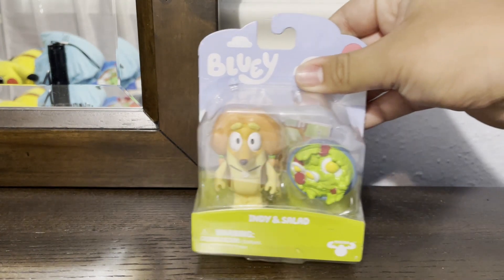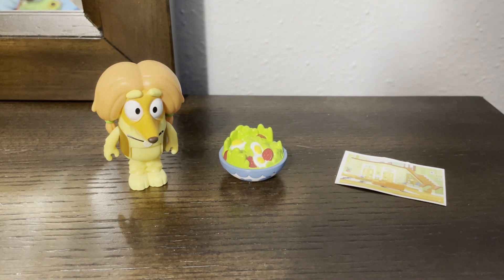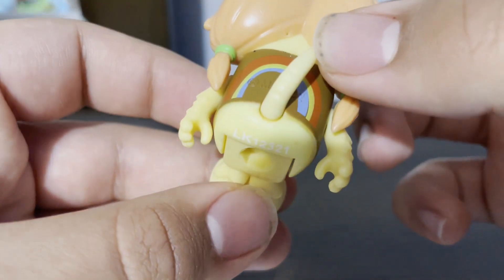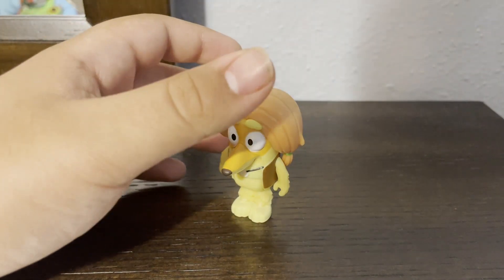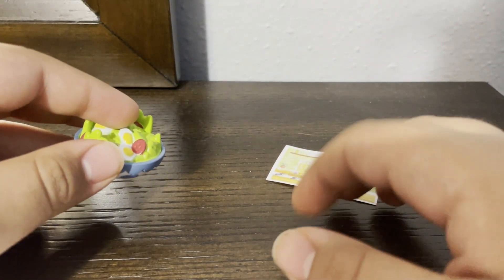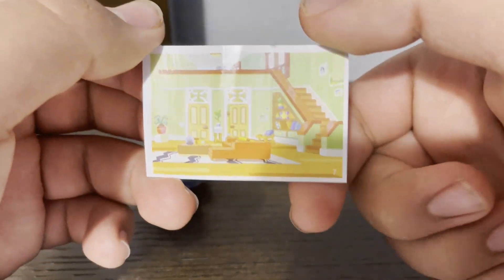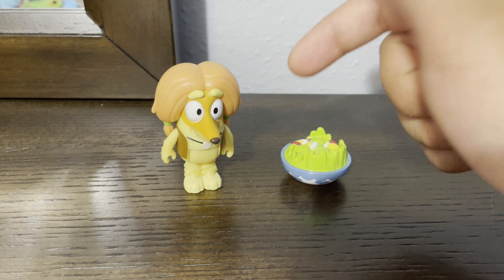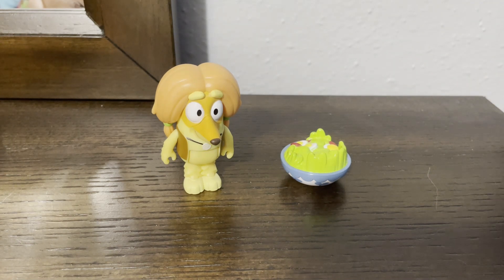INDY & SALAD SINGLE PACK UNBOXING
Note: this video was orignally going to be a youtube shorts but i don't feel like doing that anymore so i'm continuing doing regular youtube videos

Spanish (español) title:

UN SOLO PAQUETE DE INDY Y ENSALADA UNBOXING

Software/App use:

iMovie for intro (no longer using it)
Microsoft clipchamp for editing and music
CapCut for the intro and outro

Have a great day everyone bye 👋